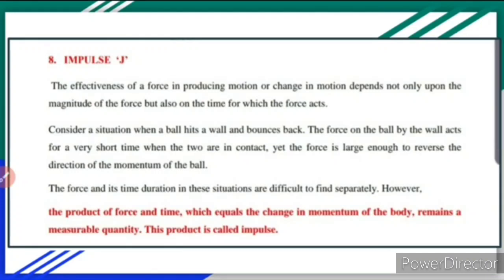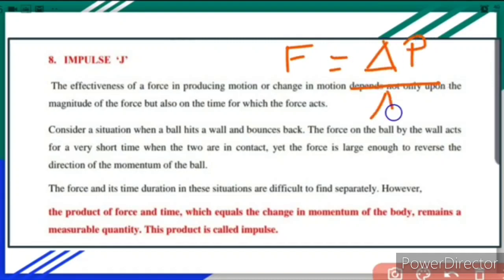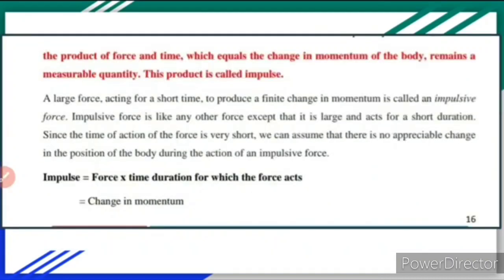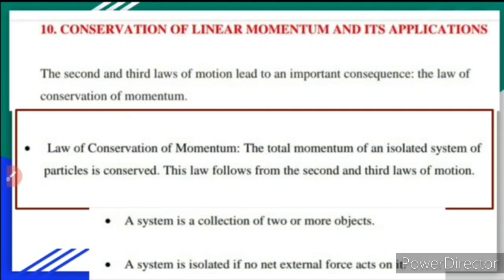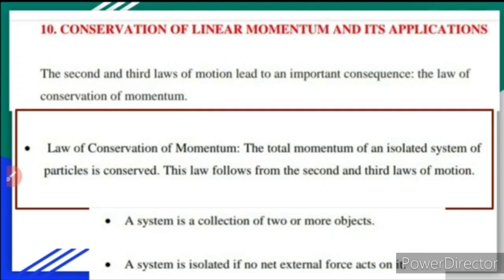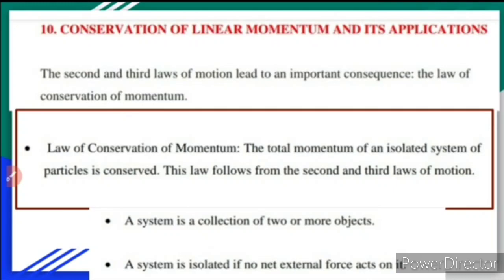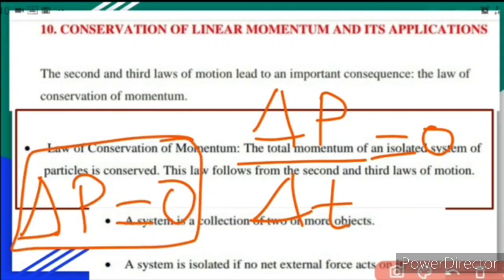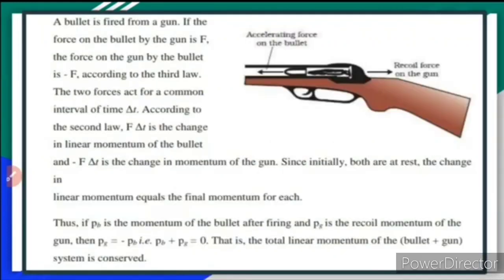Impulse & Law of conservation of linear momentum